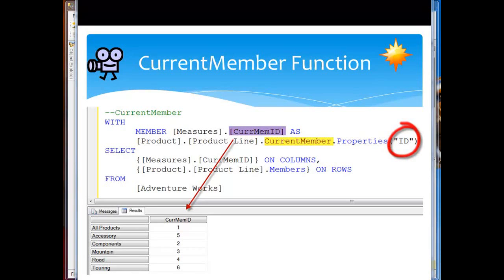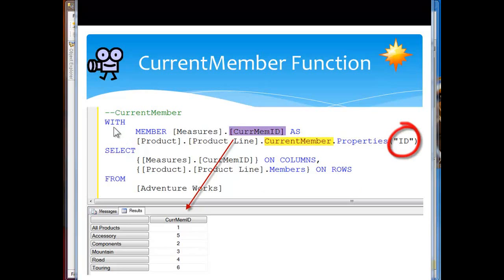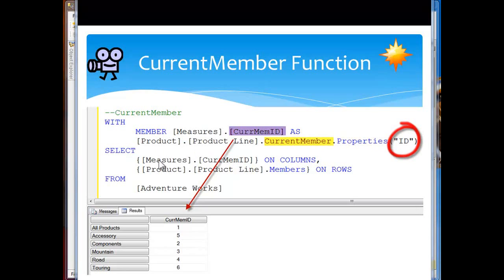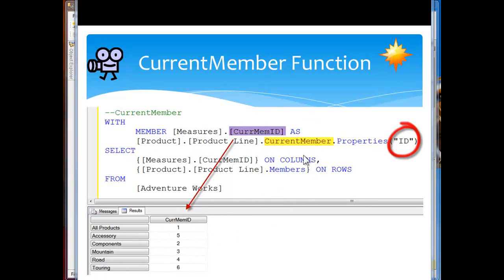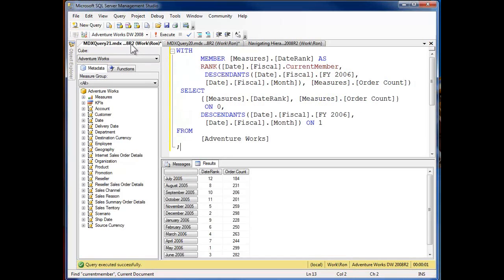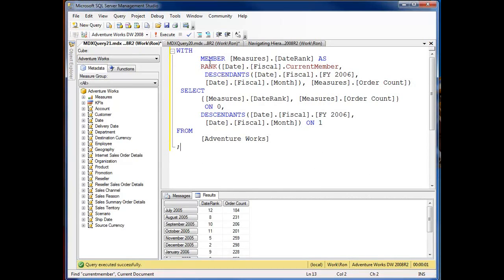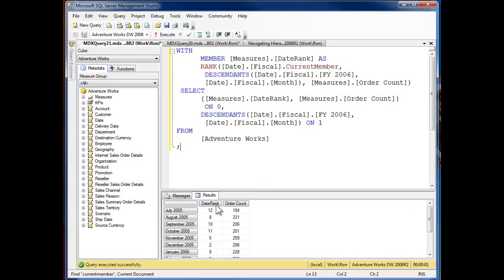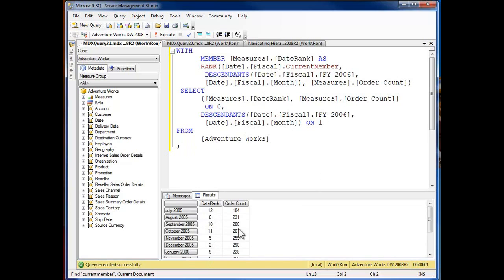Microsoft MDX Current Memeber Function